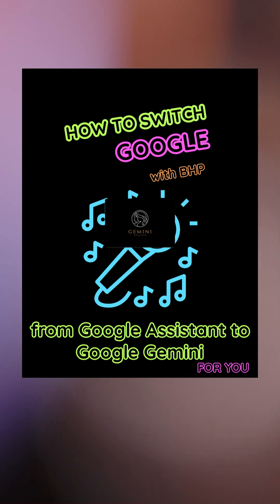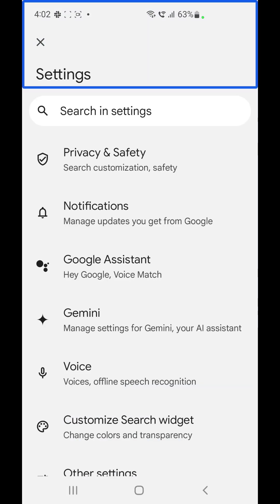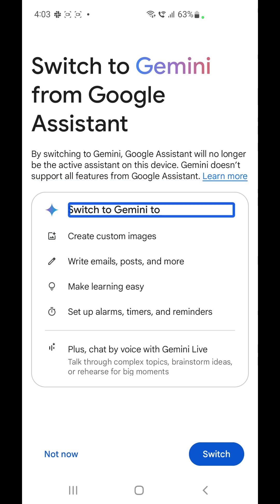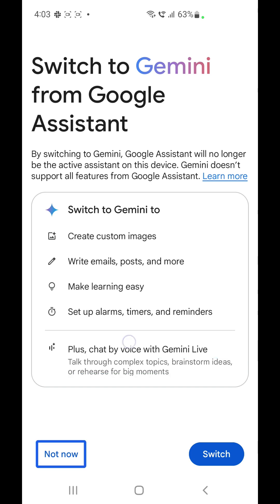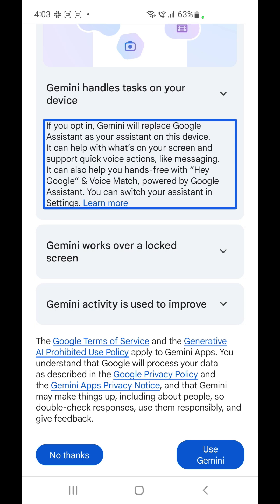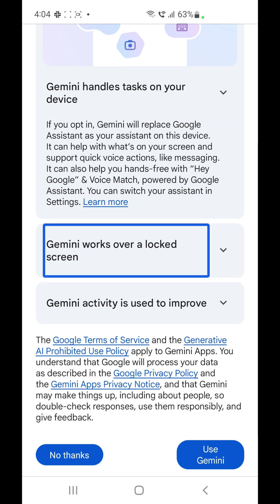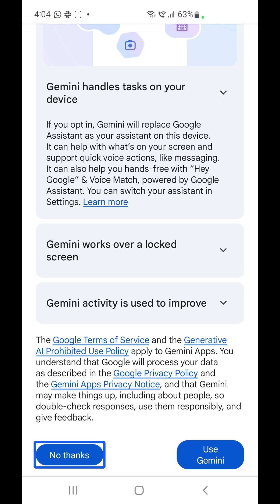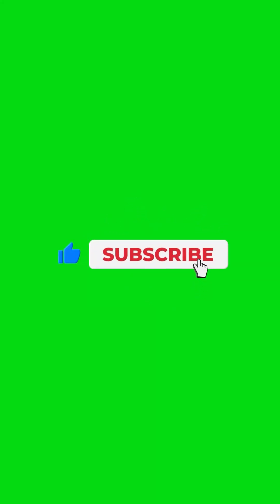How to Switch Your Assistant to Gemini in Android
This video will tell you: How to Switch your Assistant in Android from Simple Google Assistant to Google Gemini.
Gemini is an AI Based Assistant developed by Google.

Language: English.

Credits:
Speakers:
Oudai Vann.

Audio:

Audio Production, Mixing, and Mastering: Suleman Anwar & Arslan Anwar.

Visuals:
Videography: Syed Najaf Ali Naqvi.

Quality Assurance: Arslan Anwar.

They say money don't grow on trees. Any support you can provide means the world to us.
Lastly, use the following sources to get yourself connected with us, as BHP is surely present on multiple platforms for its wonderful followers.
How can Python be a programming language if it's a genus of constricting snakes? If you're interested in removing confusion, or just wanting to brush up on your skills, join our inclusive programmer's community:
Ladies and gentlemen. Welcome aboard! The captain has turned on the fasten seat belt sign. If you haven't done so already, zoom on over to our International/South Asian community Telegram groups along with our Telegram channel to stay up to date with all of BHP's happenings.
All aboard the BHP express! Get your tickets to our International/South Asian WhatsApp groups and channel where every message is a stop on our journey together. Join the crew and let's navigate the waves of conversation and discovery. Full steam ahead!
Girl's rule, boys drool! No need to keep your guard up in this safe space intended for the South Asian female community:
Do you remember when MySpace was a thing? Oh wait! Fast-forward to this day and age.
InstaCart, Insta Pot? Uh… How about Instagram instead?
It's ok to be a hash-tagging fool, but if you visit our X (Twitter) page, that'd be really cool
No resume or application required to access this link. Please meander on over to our LinkedIn profile:
Don’t forget to pay a visit to the most important website ever created:
In case of any Recommendations, Questions, just drop an Email at:
Regards,
Team Blind Help Project.